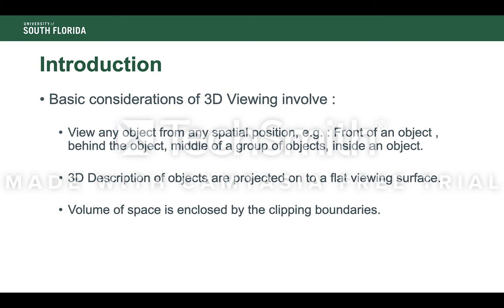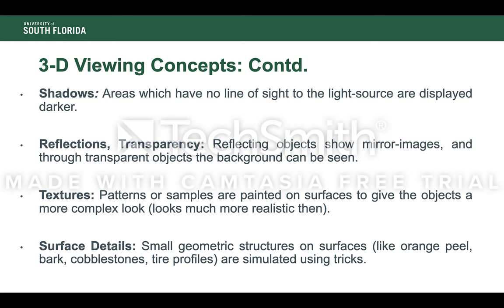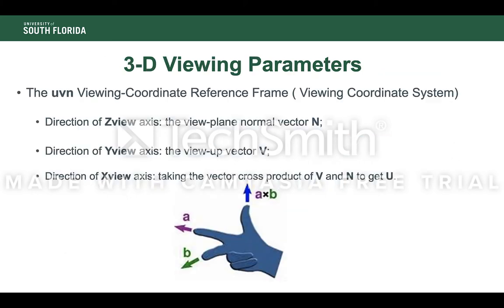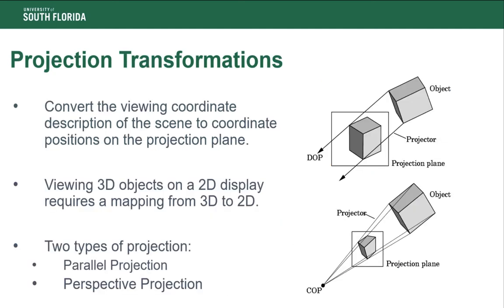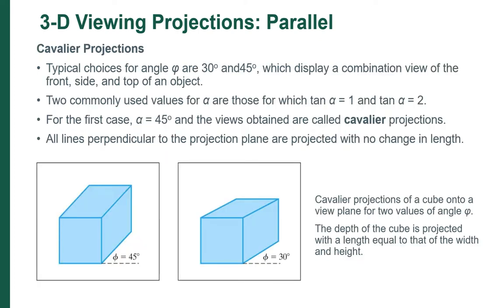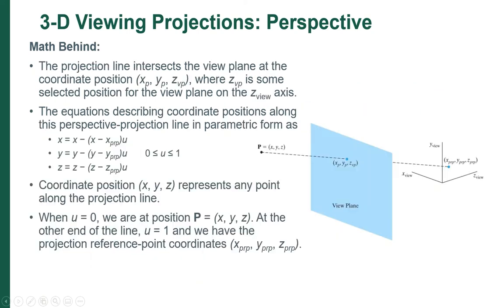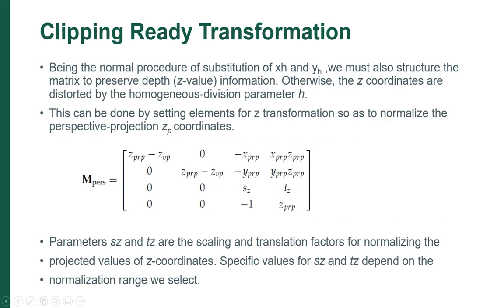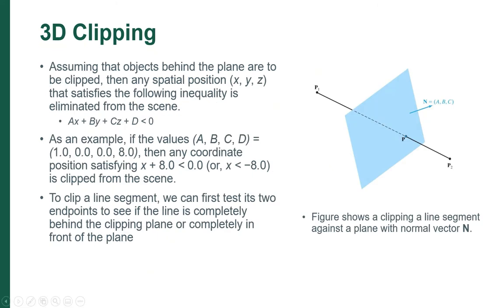Team Hamilton Presentation - Three Dimensional Viewing (Computer Graphics Fall 2020)